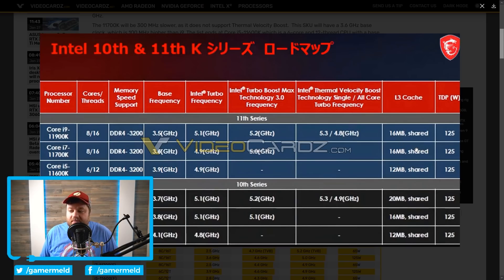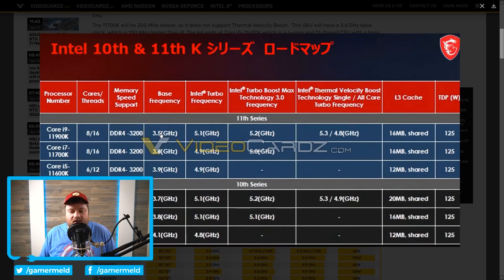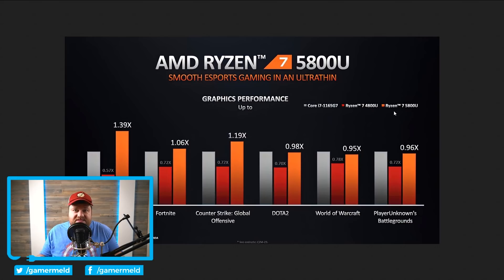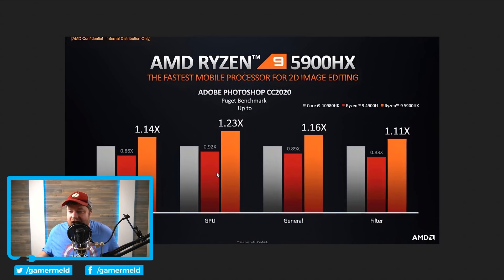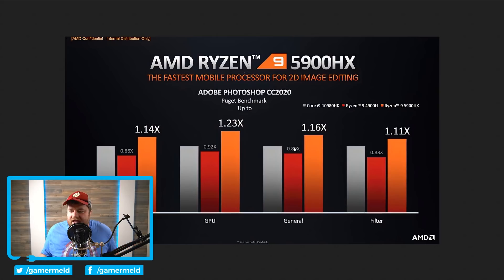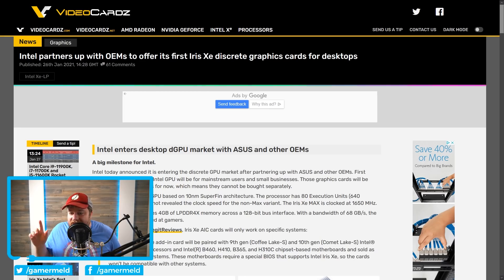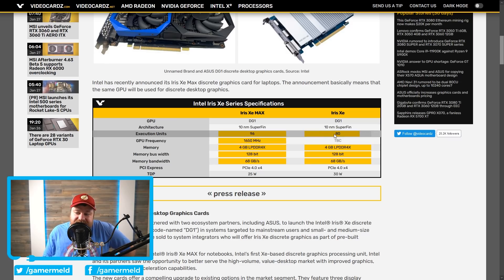Intel’s FIRST Desktop GPU Is HERE - Won’t Work On AMD CPUs!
Intel's first discrete desktop GPU is here, Ryzen 5000 mobile, availability, 7nm discrete Intel GPU and Intel's GPU doesn't work on AMD CPUs!

TIMESTAMPS
0:00 Intro
0:32 Intel's 11th Gen CPU Specs
3:17 Ryzen 5000 Mobile
7:16 Ryzen 5000 Availability
10:00 7nm Intel CPU
11:17 Intel's FIRST Discrete Desktop GPU!